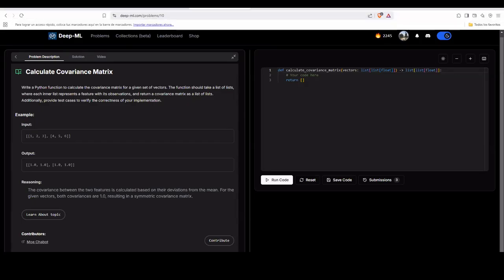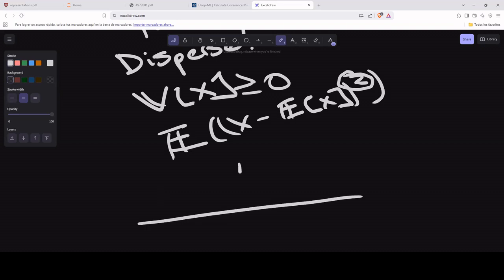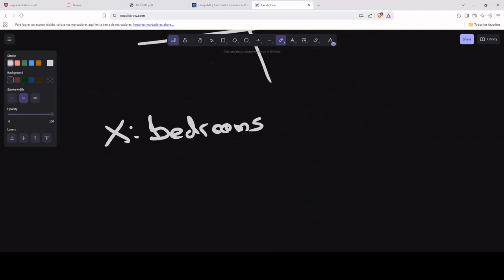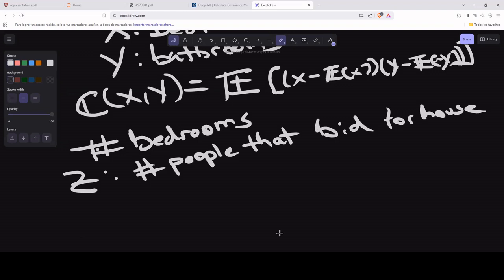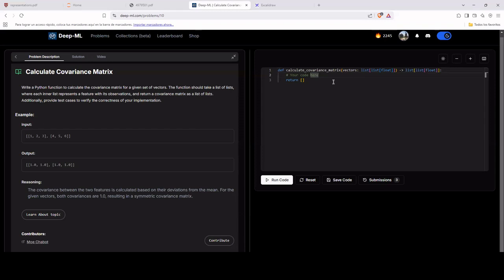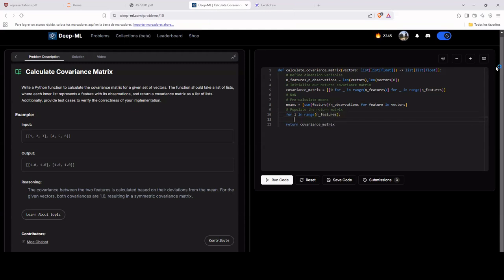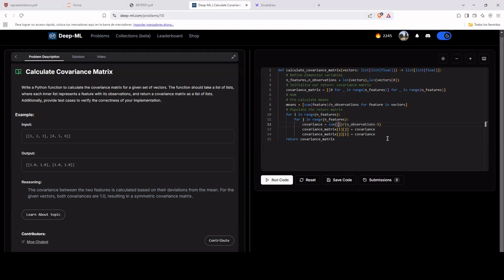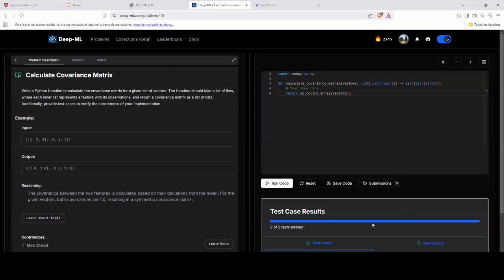[DeepML] 10. Covariance Matrix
Solution to problem 10 of DeepML

00:00 - 00:35 - Introduction
00:36 - 03:34  - Explanation of variance and expected value
03:35 - 06:26 - Explanation of covariance
06:27 - 08:01 - Covariance matrix
08:02 - 13:45 - Code from Scratch
13:46 - 14:21 - Numpy Solution
14:22 - 14:37 - Conclusion